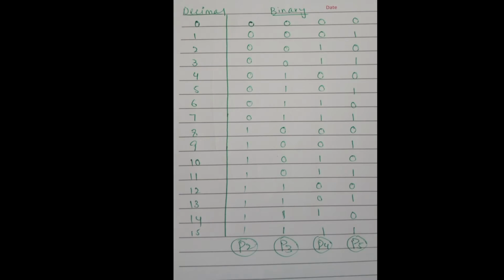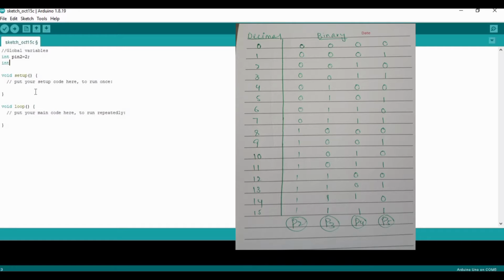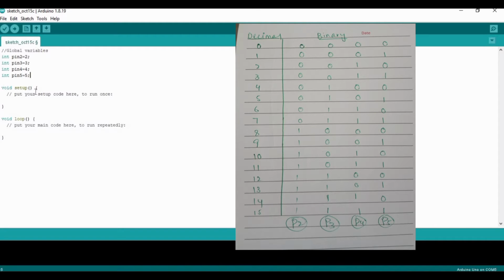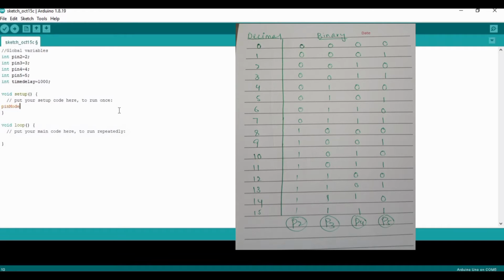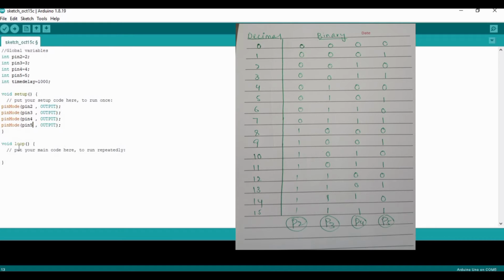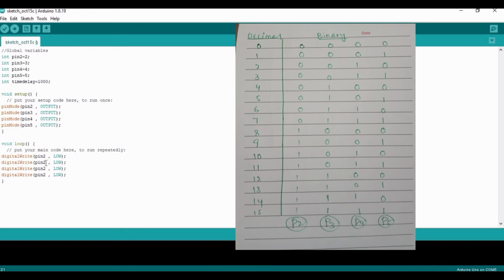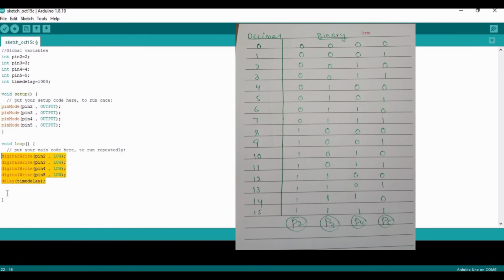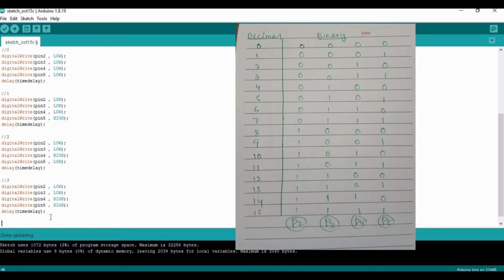Arduino Binary LED Counting using 4 LEDs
In this exciting Arduino tutorial, we're diving into the world of binary counting using an Arduino UNO board. Join us on this electrifying journey as we demonstrate how to make 4 LEDs on a breadboard light up in a mesmerizing binary counting sequence from 0000 to 1111. You'll be amazed by the simplicity and power of this project.

Whether you're an Arduino enthusiast, a beginner looking to learn, or just someone curious about the magic of electronics, this video is for you. We break down the code step by step, explain the components, and guide you through the entire process. No prior experience is needed - just bring your enthusiasm!

Key Highlights:

Learn how to set up and program an Arduino UNO.
Understand the basics of binary counting.
Get hands-on experience with LEDs, resistors, and a breadboard.
Gain a deeper understanding of digital electronics.
This video is perfect for makers, hobbyists, and anyone who loves to tinker with technology. Join us and unlock the world of Arduino creativity. Let's light up the world, one binary count at a time!